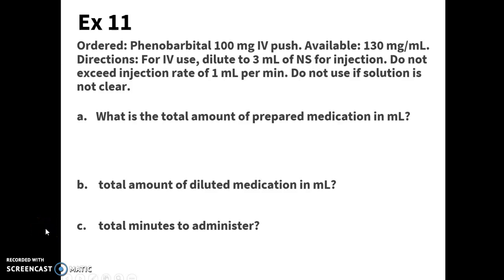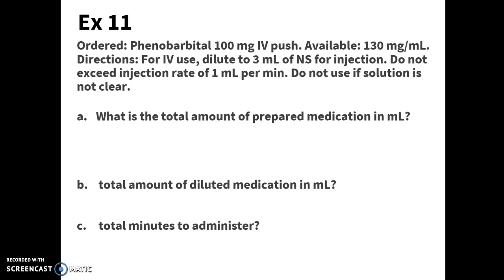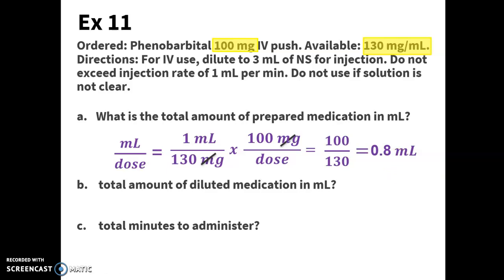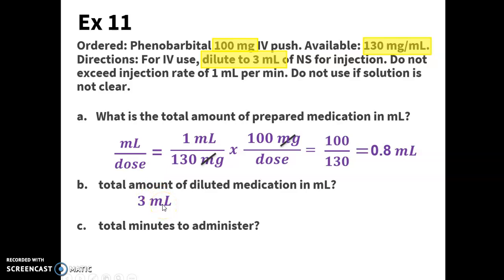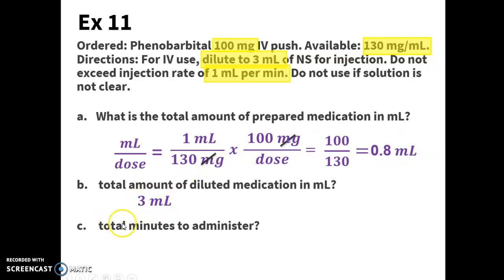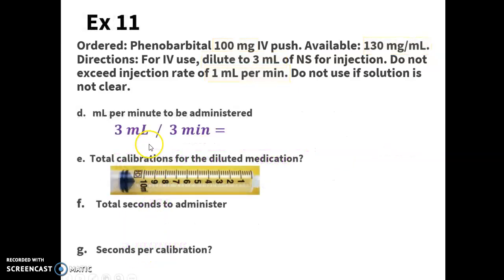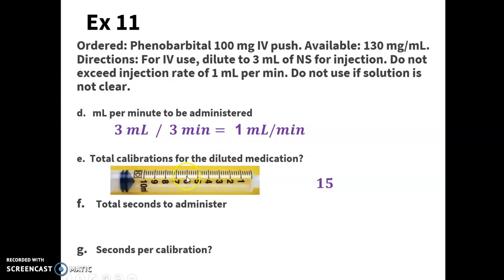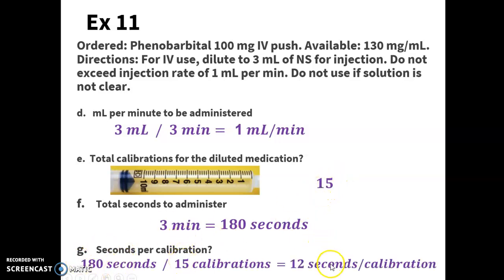MHC CH 10 Ex 11